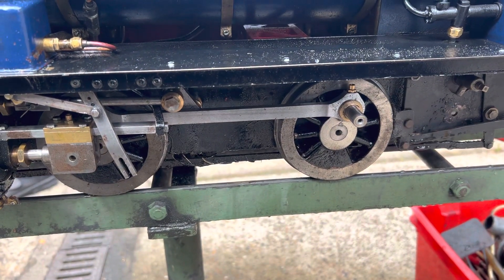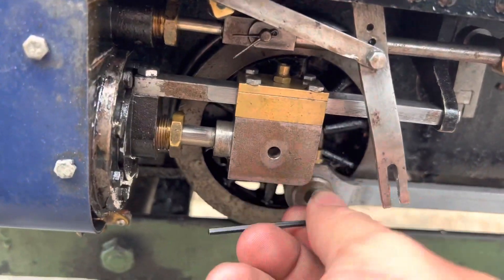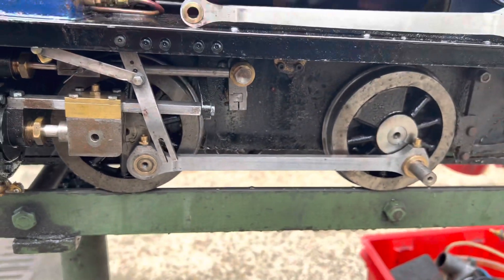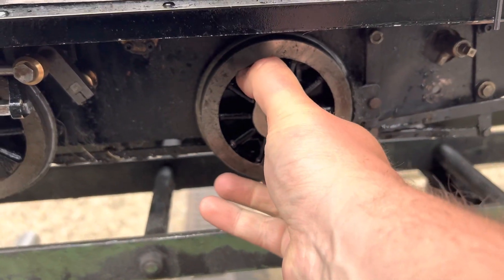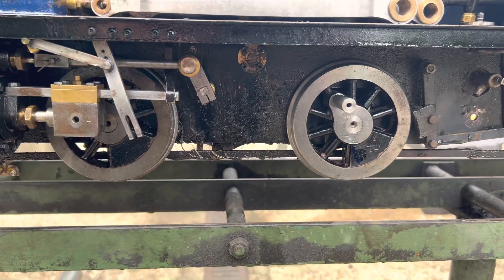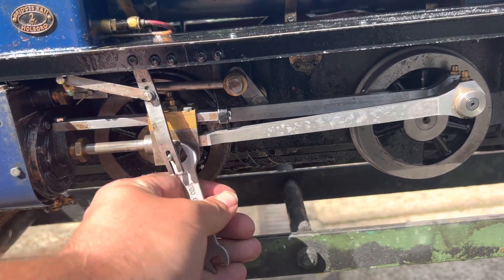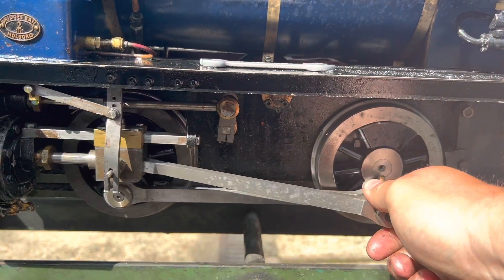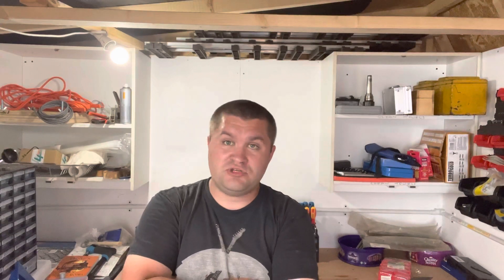Whats not on the bench! Trojan Pt5 - Unplanned major repair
Okay a bit clicky title. Basically it was found that a wheel was loose on an acle causing her to bind up. And so a repair was carried out at the club.

Trojan is a live steam engine built and modified from a kit produced by Polly Model Engineering running on 5" gauge track, normally at Maidstone MES.
Mote Park is a good place to go and see large scale miniature steam trains running on a Sunday afternoon